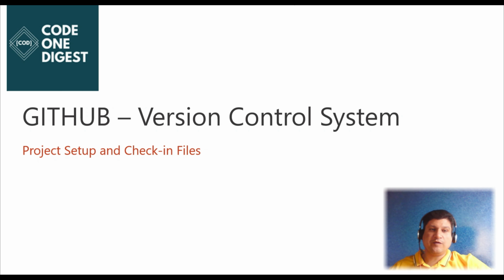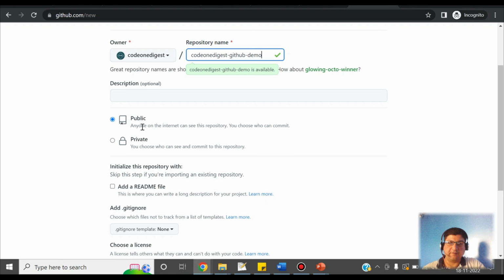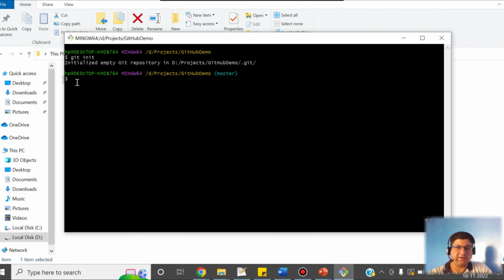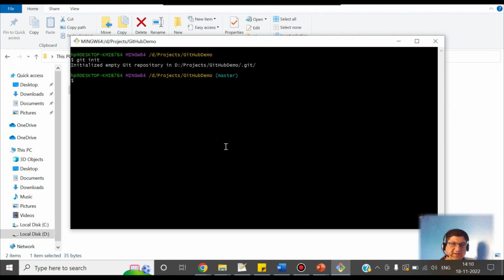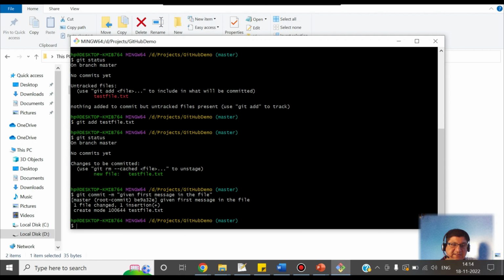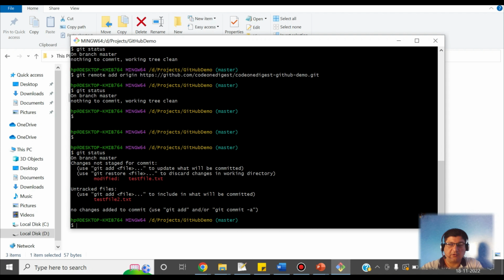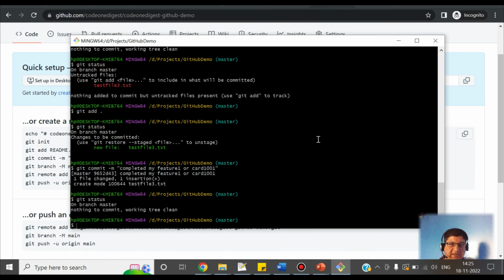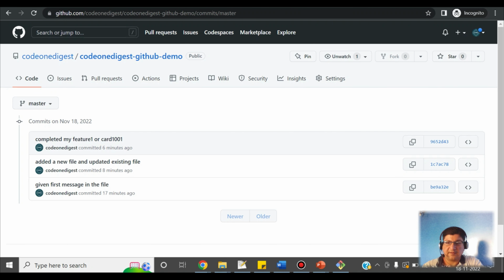What is GitHub? | Github tutorial and project setup | Reference guide to GitHub Commands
GitHub is a code hosting platform for version control and collaboration. It lets people work together on projects from anywhere. GitHub is easy to use, it supports both public and private repositories, it is free of cost.

In this video we will learn, how to start working with GITHUB repository? How to create GITHUB project? How to initialize GITHUB repository? How to add files in GITHUB? How to commit files in GITHUB repository? How to update files in GITHUB repository? How to raise pull request in GITHUB repository? How to push changes to remote GITHUB repository? How to check-in files in GITHUB repository? What is version control system?

** TOPIC TO COVER **
1. Welcome to GitHub Project Setup
2. Sign-in or login in GitHub Repository
3. Create GitHub Repository
4. Download and Install GIT client
5. Version Control System Demo
6. Using GIT bash and GIT init command
7. GIT status and GIT add files command
8. GIT commit command
9. GIT push command
10. Summary of GITHUB repository and commands
11. Next Video on GIT clone and Branching

** TIMESTAMPS **
0:00 Welcome to GitHub Project Setup
0:56 Sign-in or login in GitHub Repository
2:09 Create GitHub Repository
3:03 Download and Install GIT client
3:41 Version Control System Demo
4:10 Using GIT bash and GIT init command
8:15 GIT status and GIT add files command
13:46 GIT commit command
15:00 GIT push command
17:55 Summary of GITHUB repository and commands
18:24 Next Video on GIT clone and Branching